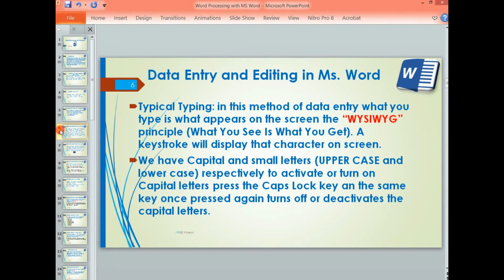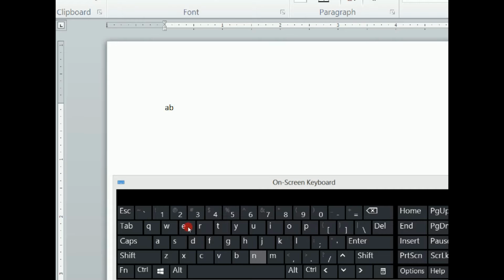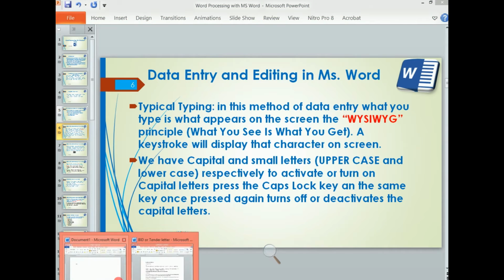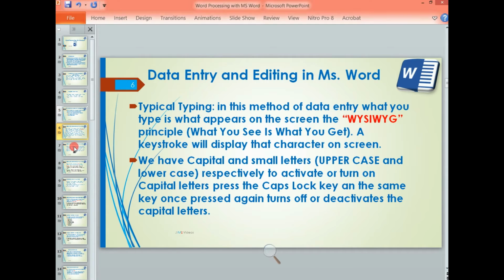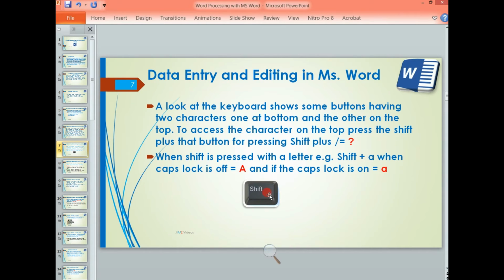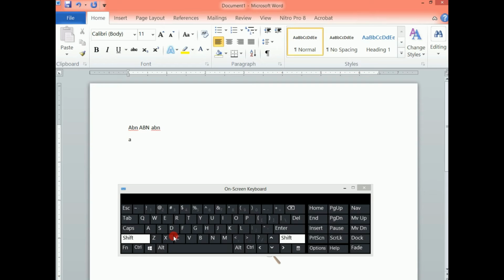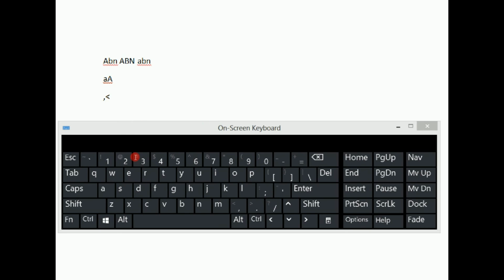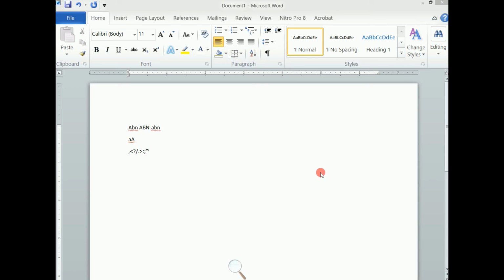Introduction to Ms Word Data Entry and Editing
Let us learn how to enter data in Ms Word